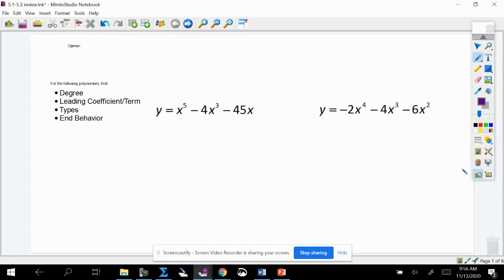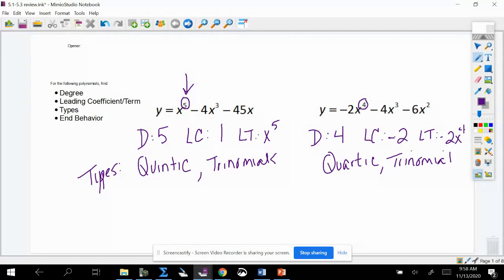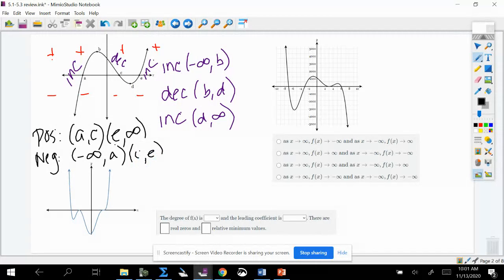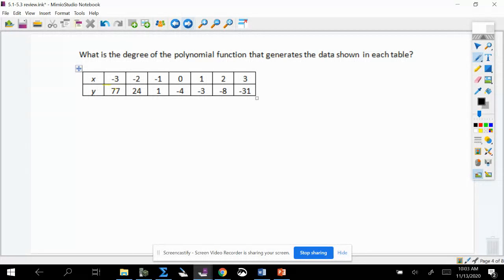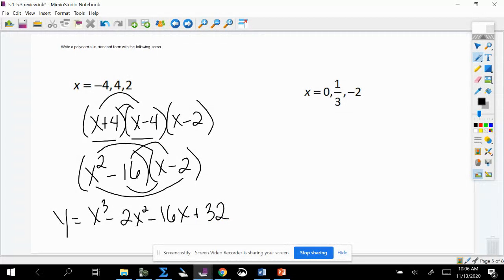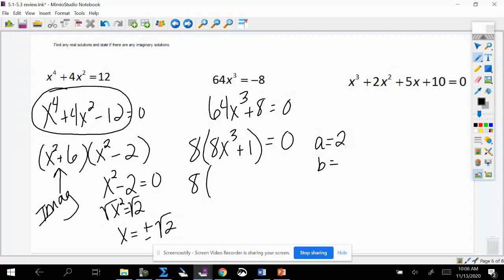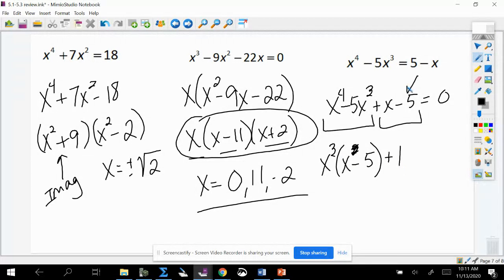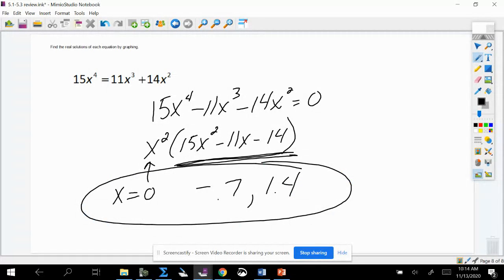5.1-5.3 Review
In-Class Review for the quiz